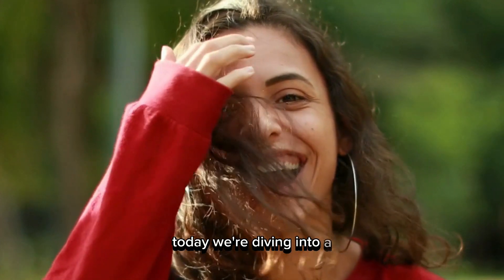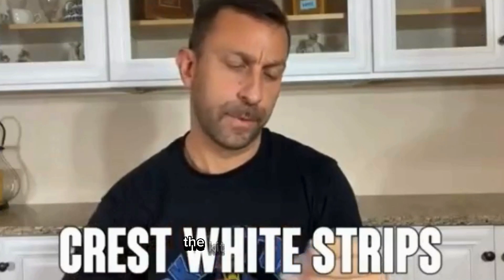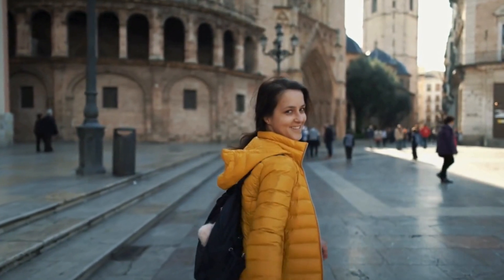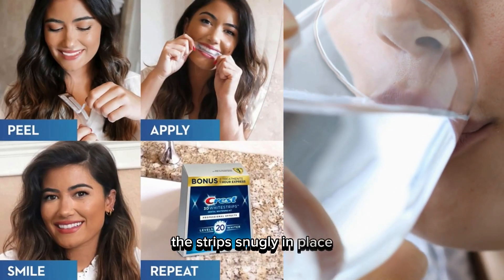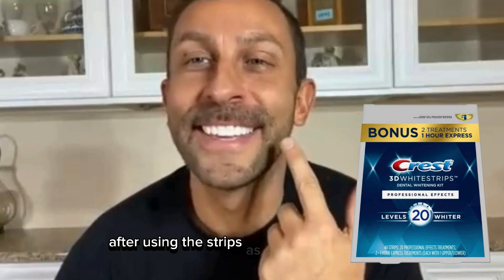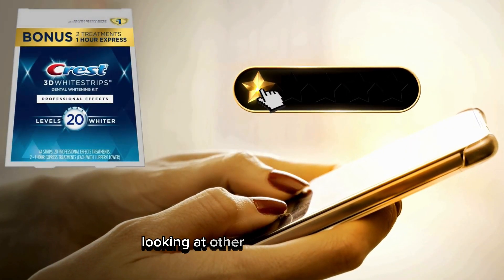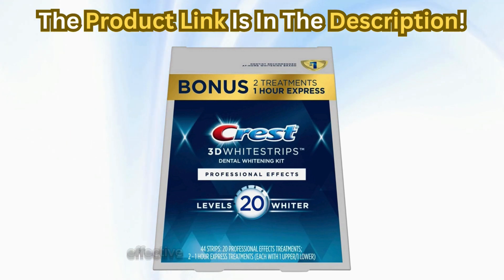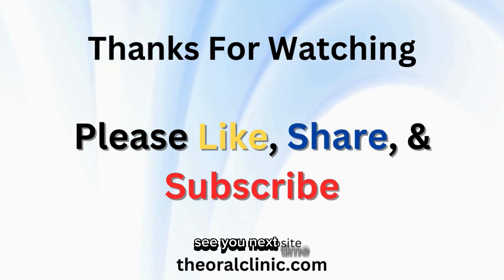✨ Transform Your Smile! Crest 3D Whitestrips Kit Review 🦷 | Does It Really Work?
Join us on ORAL CLINIC Channel as we explore the magic of Crest 3D Whitestrips Professional Effects! 🌟 Discover if this popular teeth whitening kit lives up to its promises. Don’t miss our detailed review and real results demonstration.